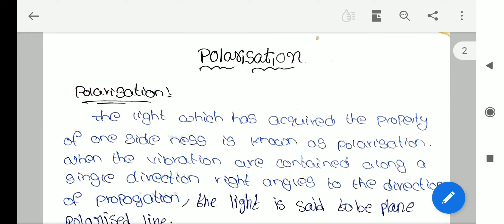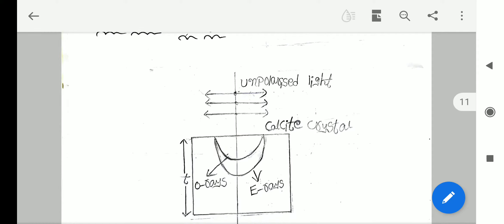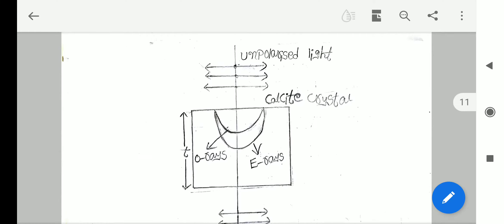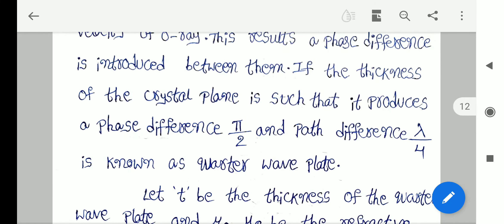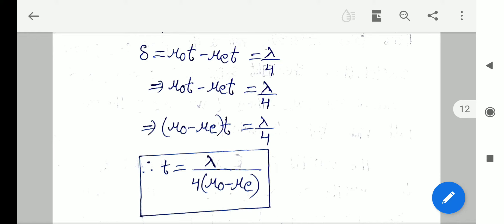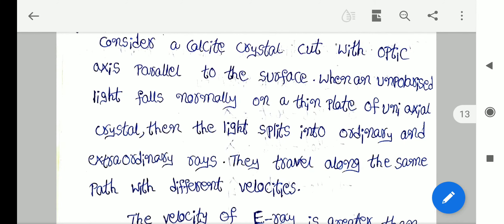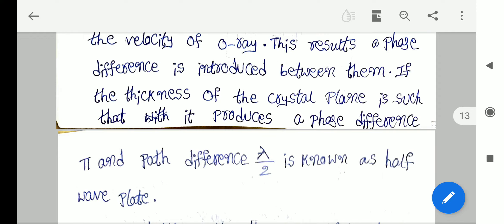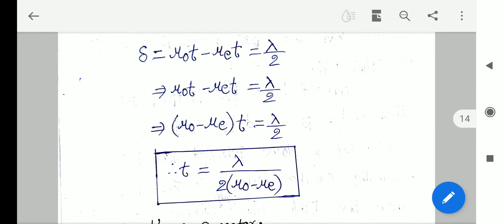2nd yr/3rd sem/Physics/Unit 4/Part 3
Physics by KSV Manohar